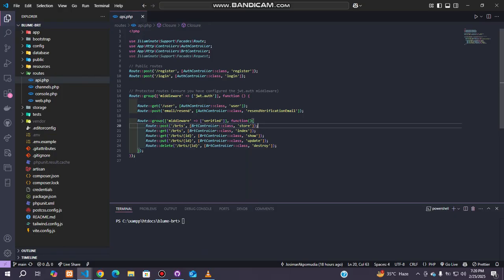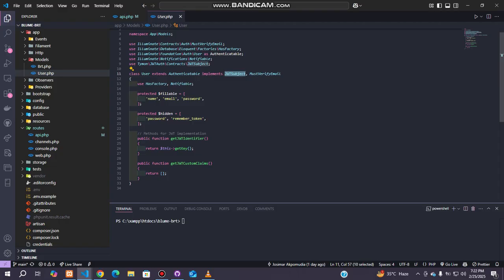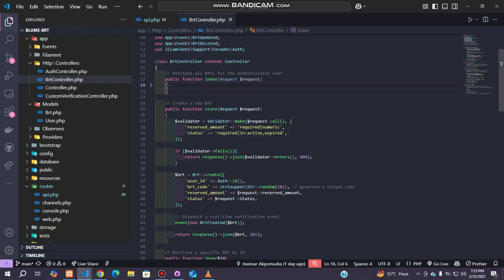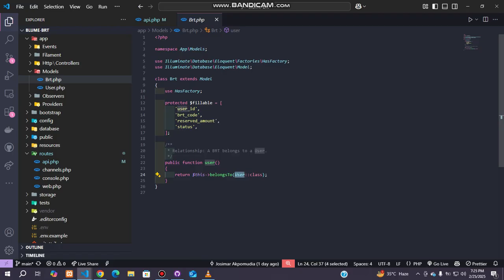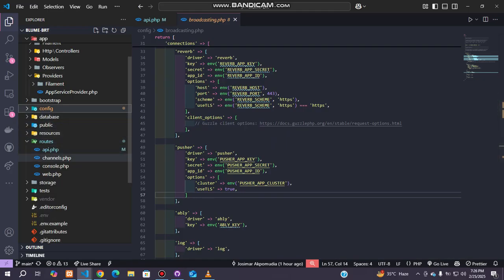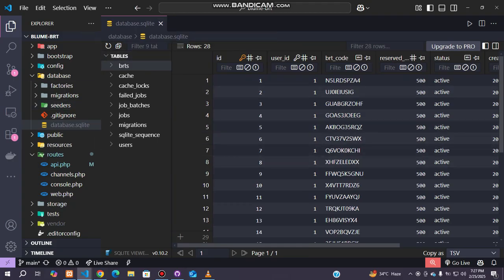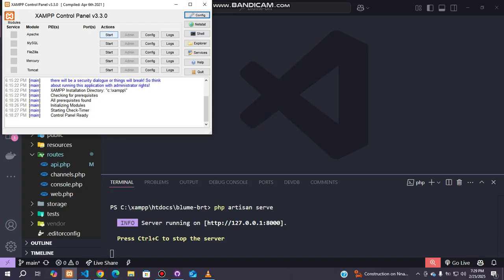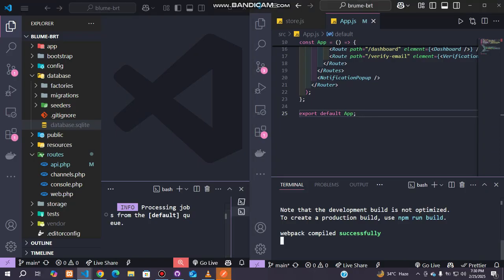BRUME BRT - TEST 3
This is the test 3